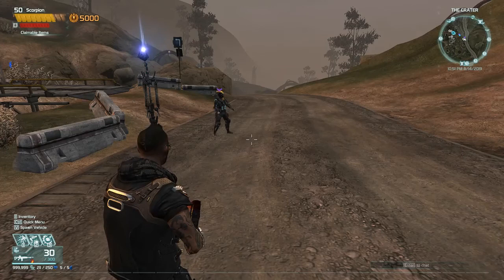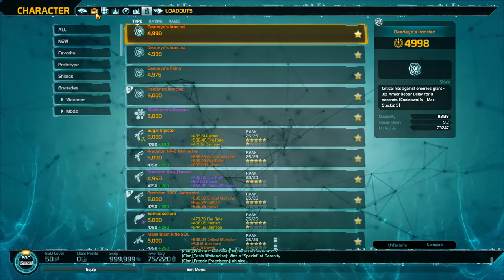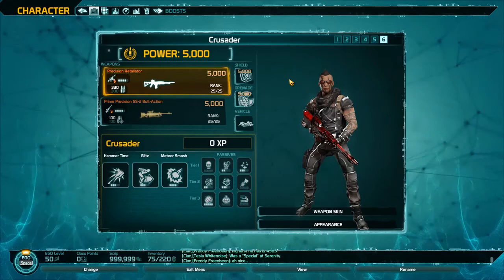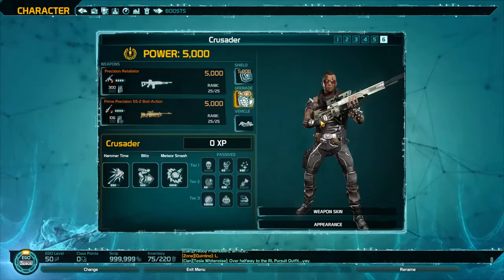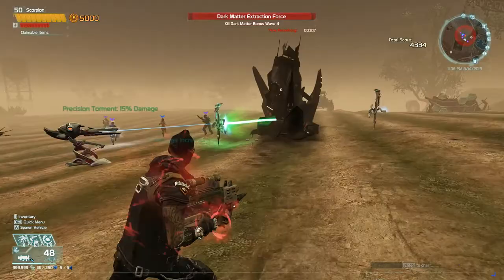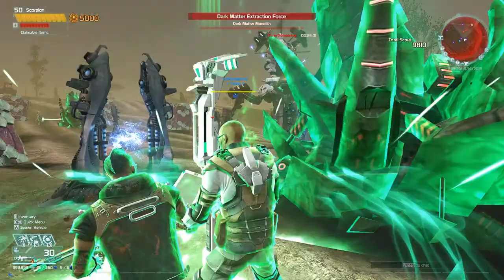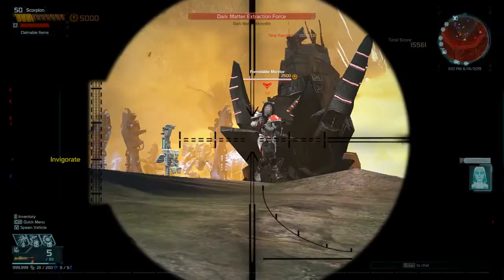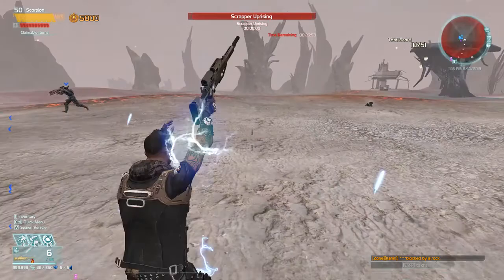Defiance2050 Dps guide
Defiance2050 Dps guide. crusader class+precision(AR)+Predator Syn